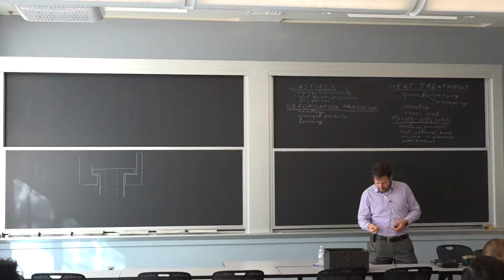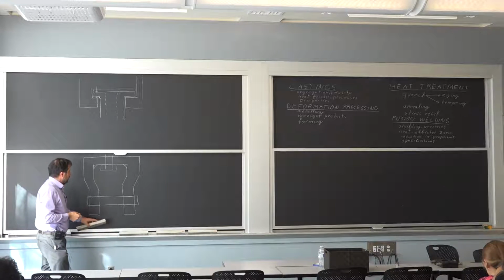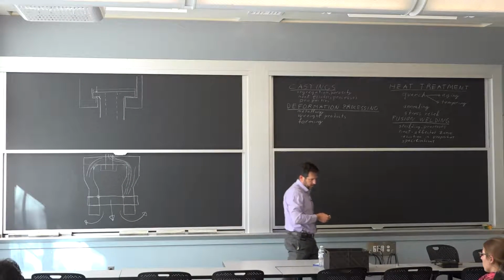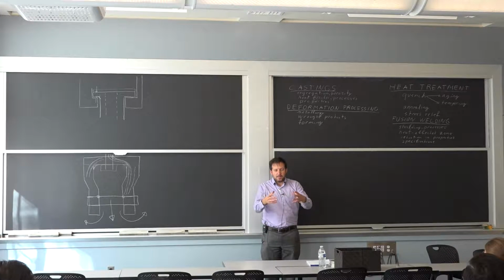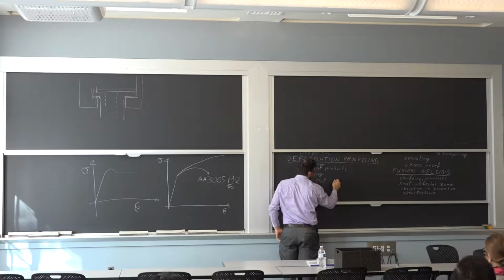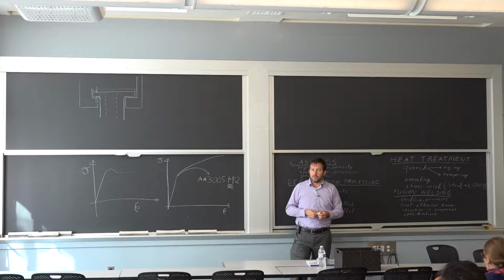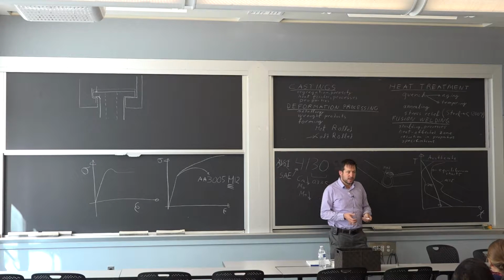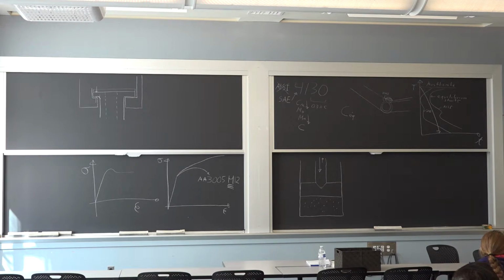3.371 Materials Processing - Fall 2015 [12/12]